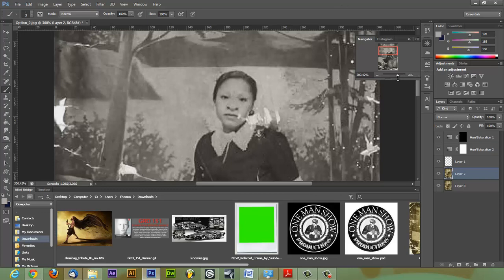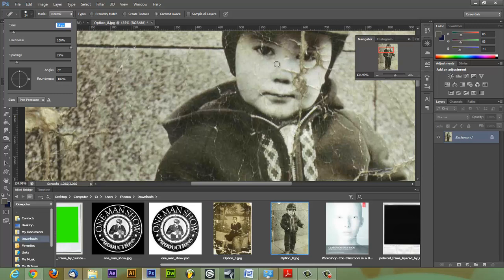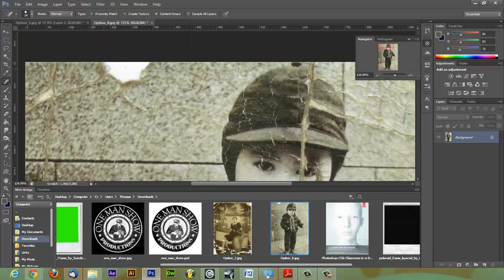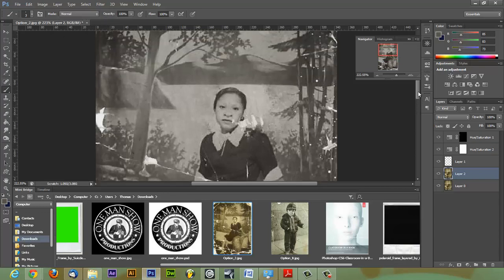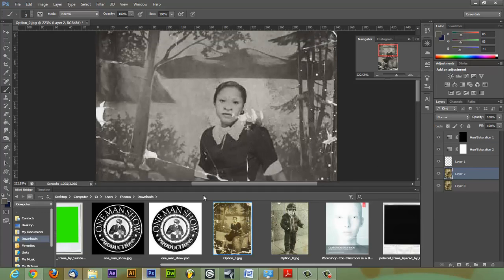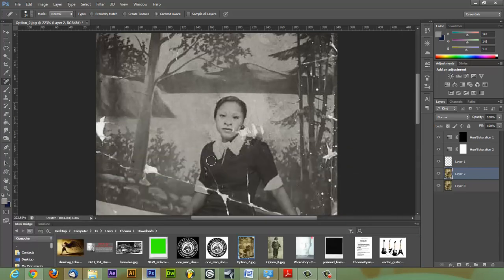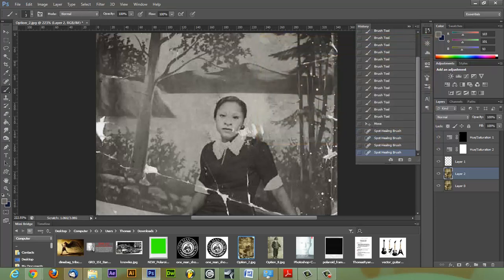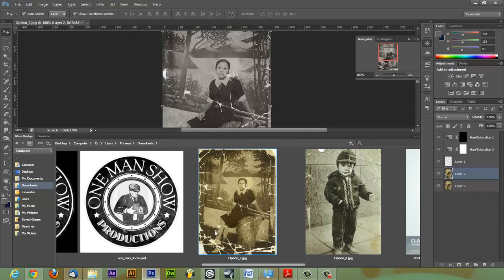Adobe PhotoShop Tutorial: Photo Restoration For Beginners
Adobe PhotoShop Photo Restoration tutorial For Beginners. It is easier than you think, to save an old photo and bring new life to older,worn images.